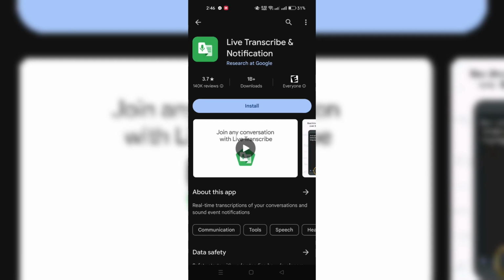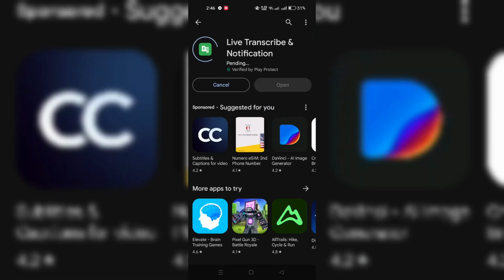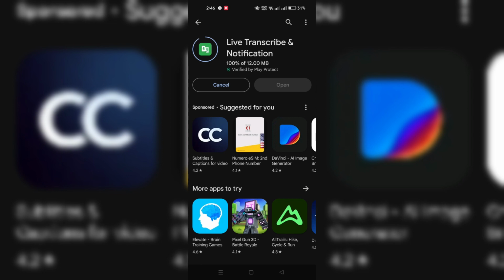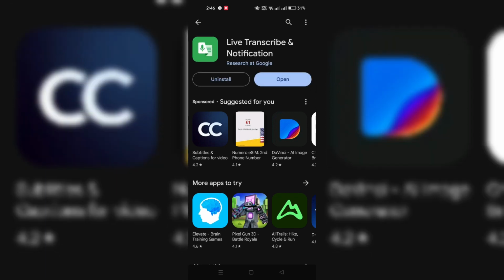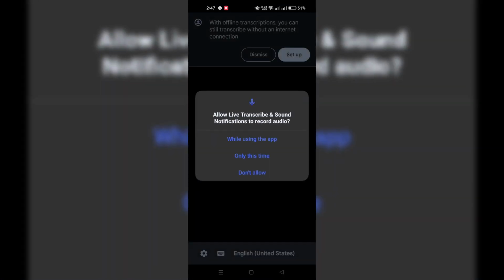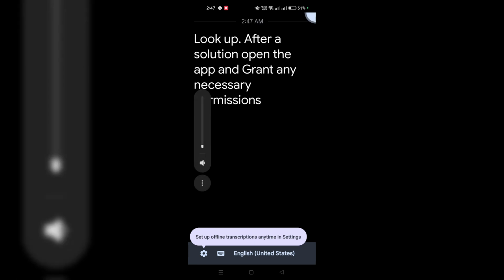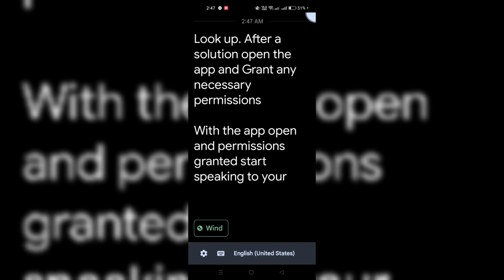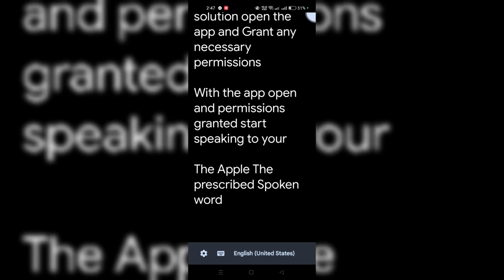How to Convert Voice to Text on Android | Easy Dictation Tutorial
Want to save time typing on your Android device? Discover how to convert your voice into text with this easy dictation tutorial! Whether you're composing messages, emails, or notes, we'll show you how to use the built-in voice-to-text feature on Android devices. Enhance your productivity and communication effortlessly!

Have you tried voice-to-text on your Android device? Share your thoughts and experiences in the comments below! Let's talk about the power of voice commands.